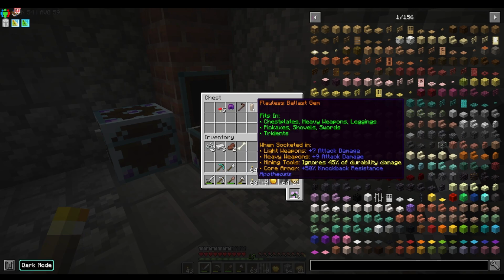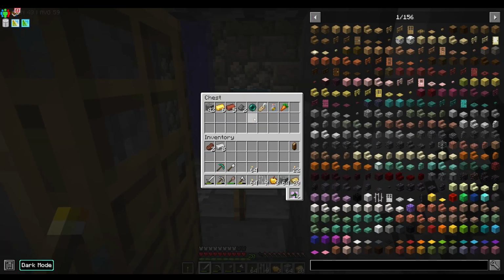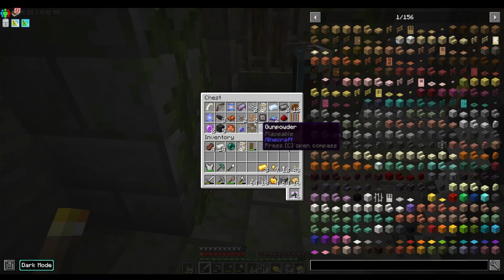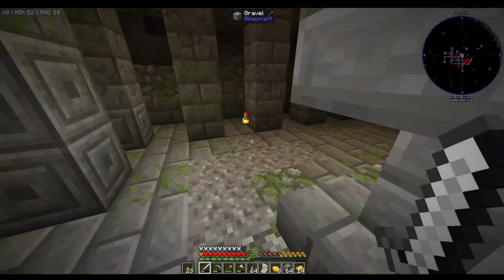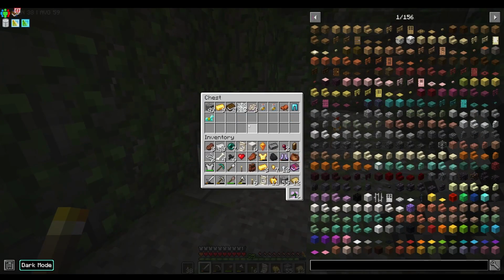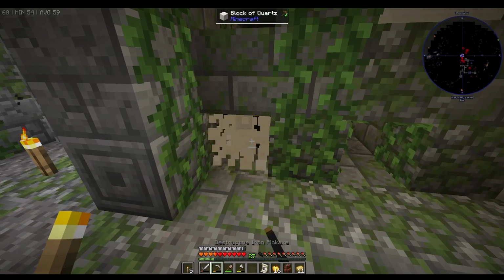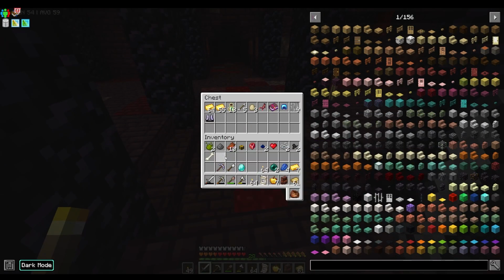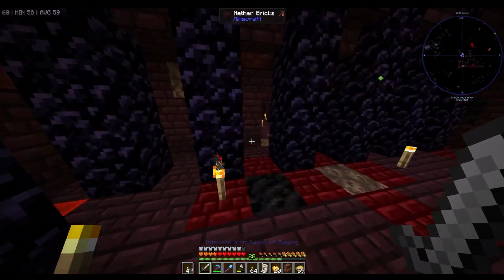ATM 9 | EP 2 | Minecraft | Roguelike Adventure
Episode 2 of my ATM 9 series, we explore a roguelike dungeon to find some good loot :)